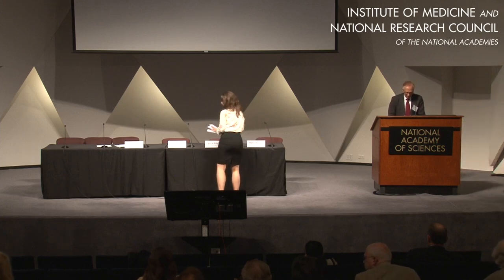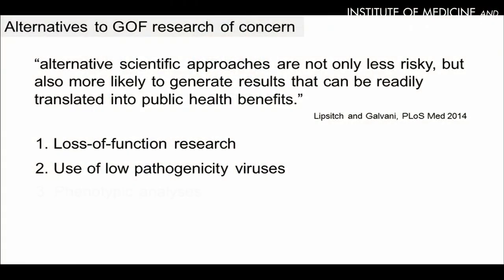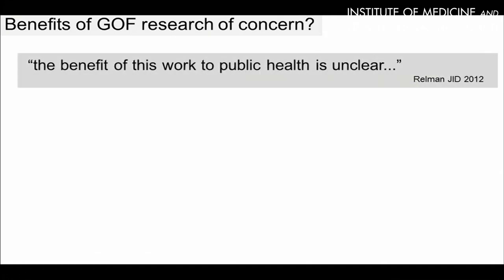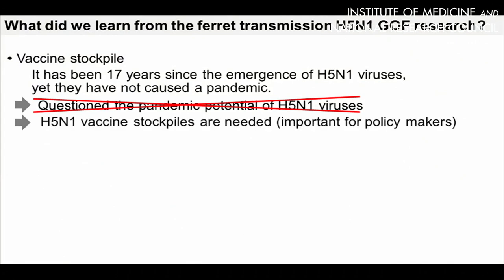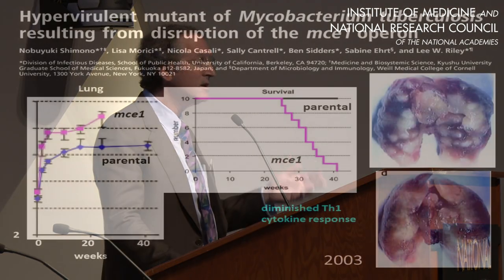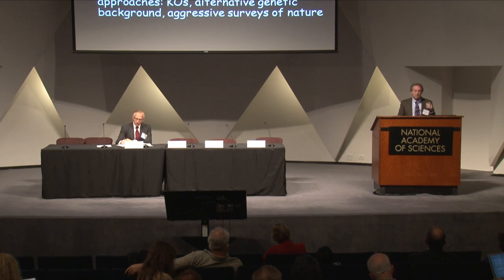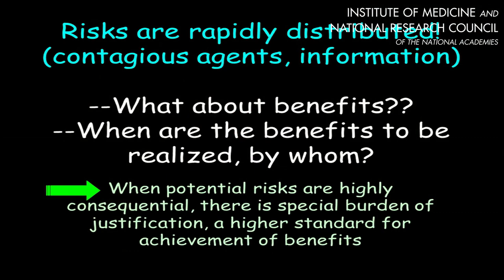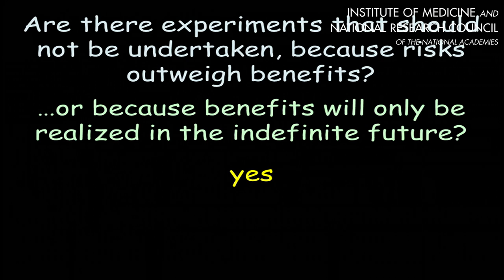Session 3: What is the debate on the potential risks and benefits of GOF research?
Yoshihiro Kawaoka discusses the key issues on benefits that need to be addressed in the assessments the NIH will undertake, while David Relman discusses the key issues on risks.